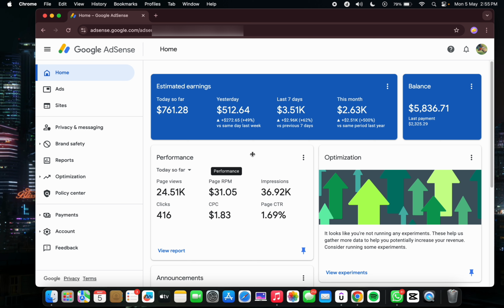Google AdSense Arbitrage Strategy, I Made $5,000 NO SEO NEEDED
Unlock the Power of Google AdSense Arbitrage in 2025
In this video, I'm sharing concrete proof of my Google AdSense earnings, showcasing a powerful blogging strategy that's generating real income online. If you're frustrated with traditional SEO approaches or struggling to rank your content, I've got a game-changer for you.

if you want a detailed tutorial where we explained the full step by step method or you have a big site that you will like to bring for partnership click on the link below for more details.